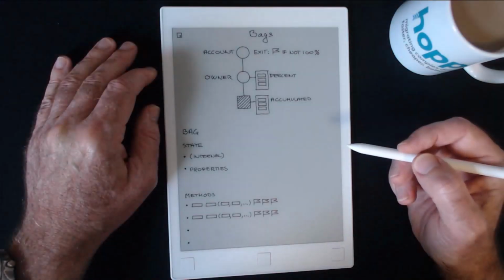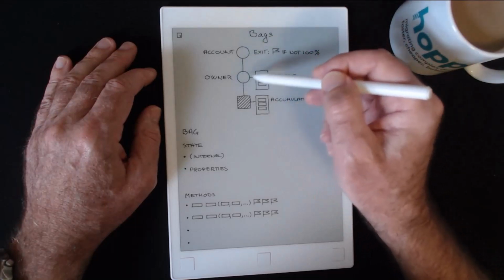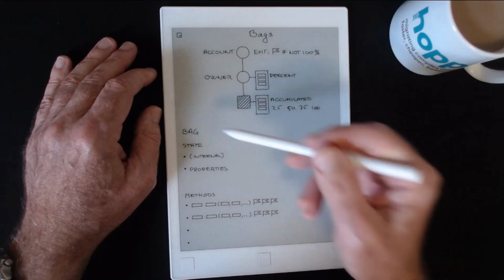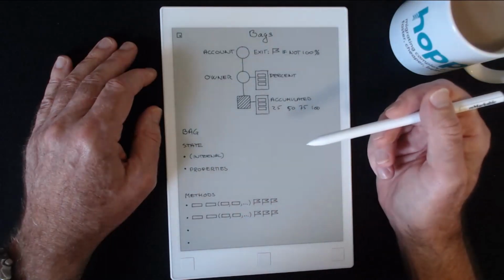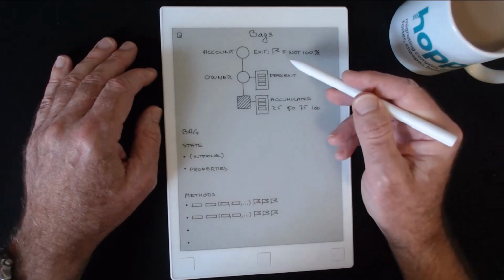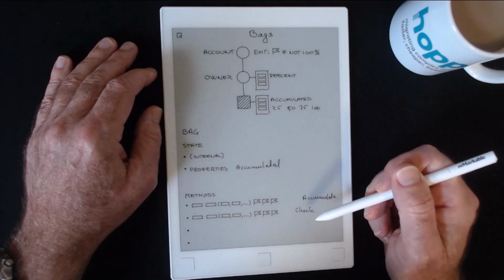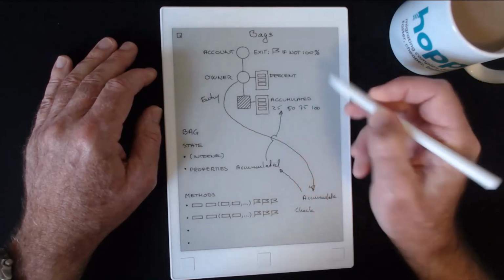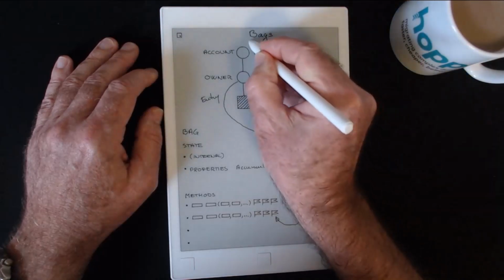Hopp Data Migration Software - Understand using Bags in data migration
Bags are a unique feature in hopp data migration software. A Bag can store state. A Bag is created the first time it is used in a root Business Object. While the root Business Object - and all its children - have been processed, the Bag exists and can store state.